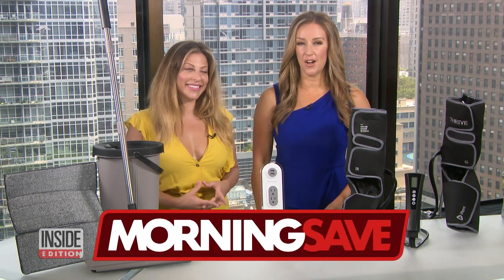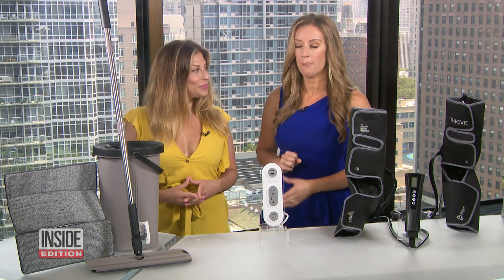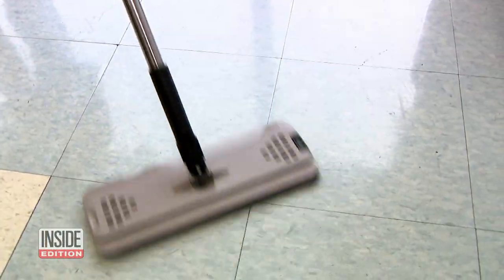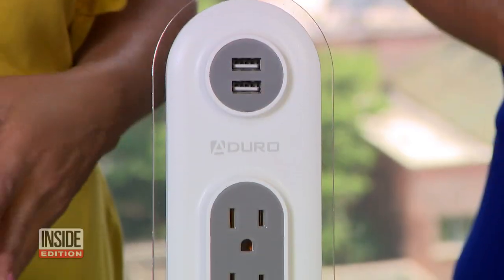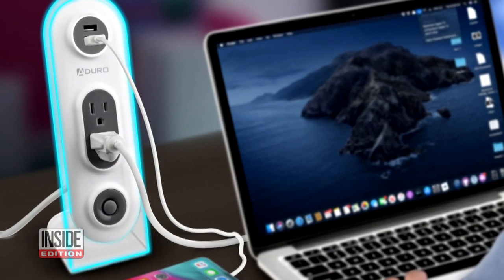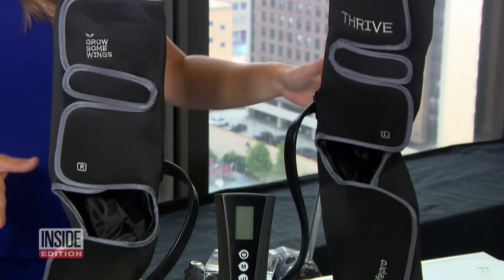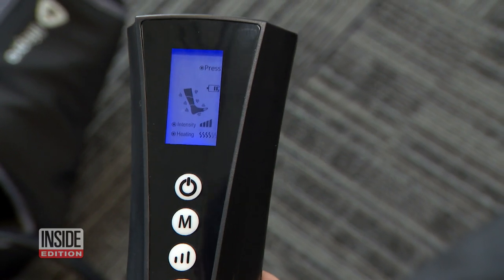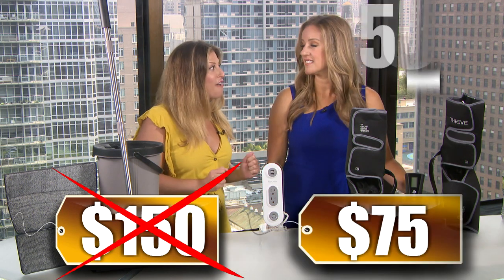Inside Deals: Charging Station, Foot Massager, 3-in-1 Mop and Sweeper - Up to 79% Off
Inside Edition has teamed up with MorningSave.com and their lifestyle expert Valerie Greenberg who’s sharing some amazing Inside Deals with great discounts. Tiasablu 3-in-1 All Purpose Swivel Mop and Floor Sweeper cleans your floor wet or dry, just $19 at 79% off. Charge multiple devices with the Aduro Surge Duo Dual USB & Dual Surge Charging Station for only $20 - that’s 60% off. The LifePro Radiate Calf and Foot Massager has six massage modes and folds up for travel - and at $75 it’s 50% off. to take advantage of these deals!